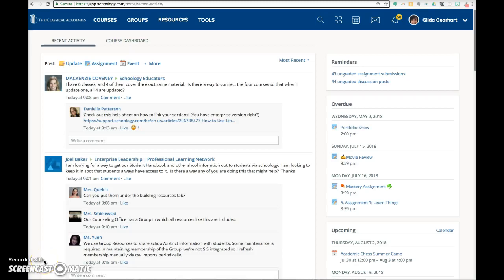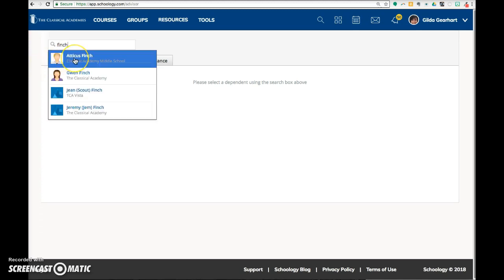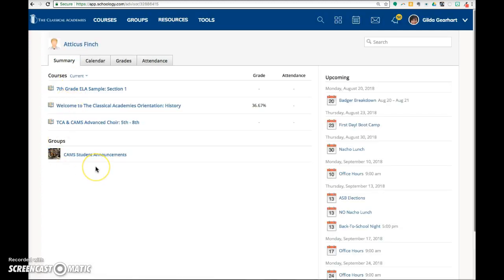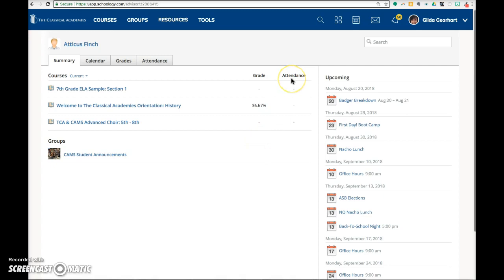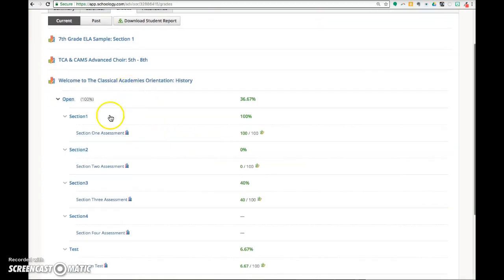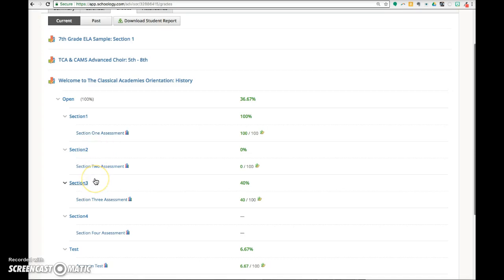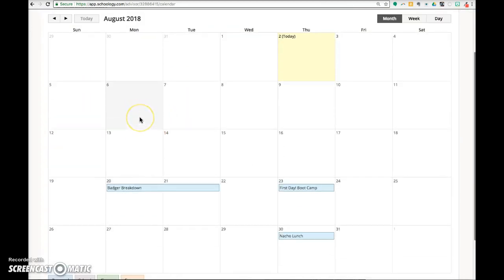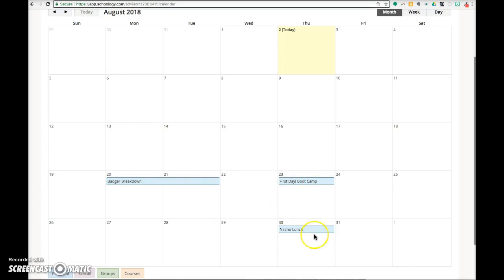Schoology Advisor Dashboard 2018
How to use the Advisor Dashboard in Schoology.